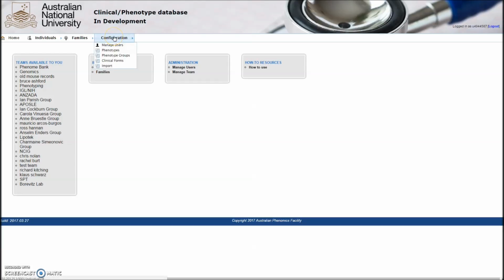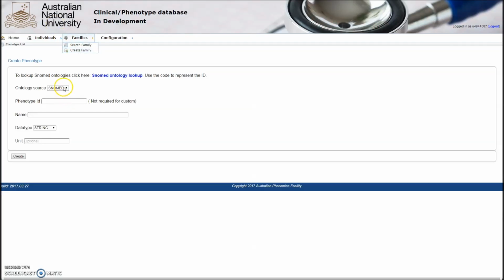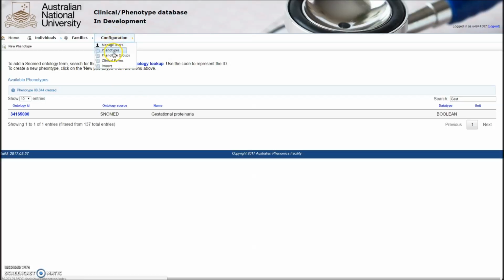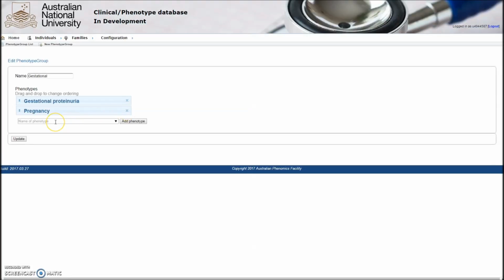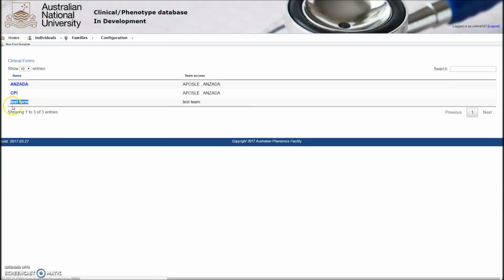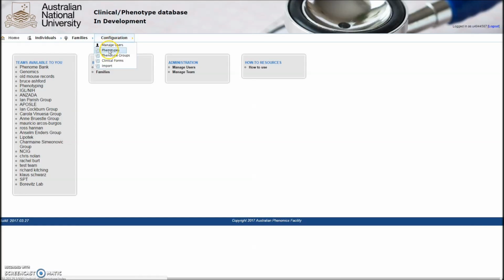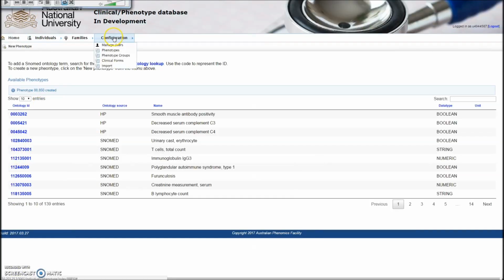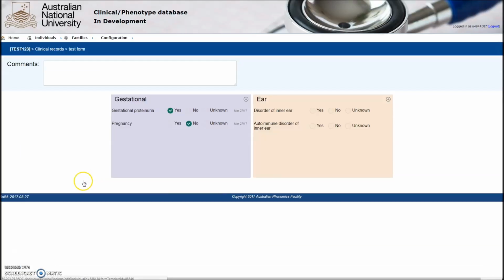Phenotype Database: Creating forms and phenotypes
Welcome to the Phenotype Database. In this video, I'll show users how to create forms for capturing phenotype information.

From the menu, hover over Configuration, then choose 'Phenotypes'.

On the next page you will see a list of the existing phenotypes already registered in the database.
To create a new phenotype click 'Create phenotype' from the menu.

The primary ontology used is the Snomed terminology. Let's find an example phenotype by doing a lookup.
We'll use Gestational Proteinuria as an example. We'll need to copy and paste the ontology code into the 'Phenotype ID' field.

By default, the ontology source is Snomde, but there are other options like the human phenotype ontology (HPO) and customized terms if needed.

Next we'll copy and paste then terminology name.

There are 4 datatypes to choose from: Boolean, String, Numeric and Date. For this phenotype, we'll use Boolean which will provide users with a Yes/No option when submitting patient phenotypes.

We can do a quick search for our phenotype to be sure that it's now available.

Now that our phenotype has been added. Let's add it to a phenotype group.
From the  menu, hover over 'Configuration' and choose 'Phenotype groups'.
Then from the menu, click 'New phenotype group'.

Let's give the new Phenotype Group a name and call it 'Gestational'.
Then we can add our previously added phenotype 'Gestational Proteinuria', to this group.

Let's add another phenotype called Pregnancy.

We can add additional phenotypes and adjust the order around by clicking and dragging. The order listed here, will be reflected in the phenotype forms.

Now that we've created our 'Phenotype group' called 'Gestational', let's create a new form.
From the menu, hover over 'Configuration', and choose 'Clinical forms'.

Then click on 'New form template'

We give our form template a name and call it 'test form', then we assign it an owner team, in this case 'test team' and share our forms with 'test team'.
Now we can add our Gestational phenotype group to this form.

Now that we have created our phenotype form, let's see it in use.

We'll search for a preexisting patient called 'test123' who so happens belongs to the 'test team', the same team who owns the form we just created.

We can see that our phenotype form, has a grouping called 'Gestational' with the 2 phenotypes that we added earlier: 'Gestational proteinuria and Pregnancy'.
Let's give some fake results.

going back to the patient view, we can see the results just populated.

Before ending the tutorial, I'll quickly show you what it looks like when we add another phenotype group to our form.

Here i'll choose 'Disorder of the inner ear' as a new phenotype. I'll create another phenotype called 'Autoimmune disorder of the ear'.
Now i'll create another phenotype group called 'Ear'.

You can see that we now have a new section for entering our 'Ear' phenotypes.